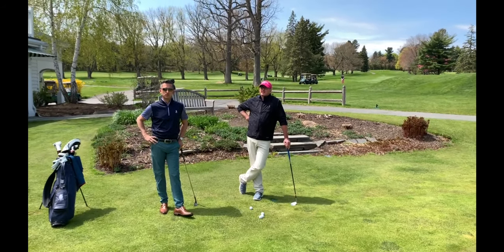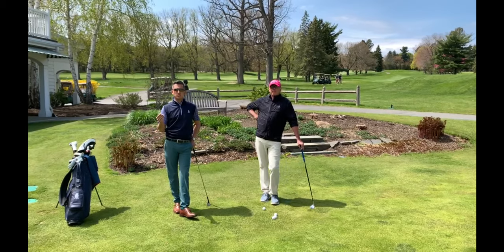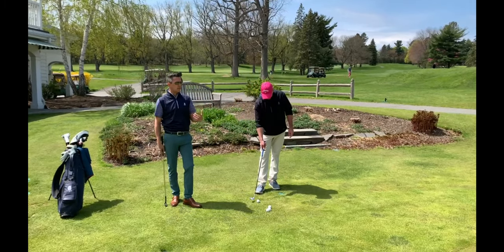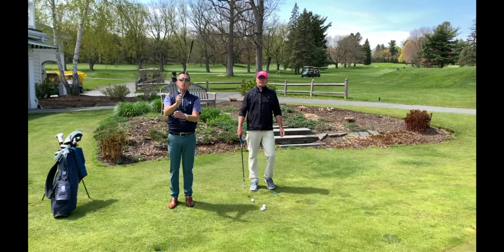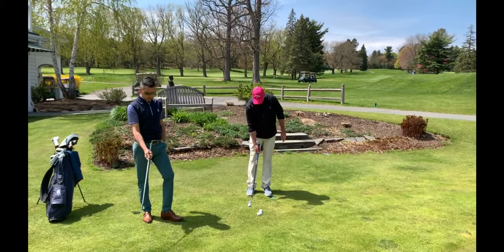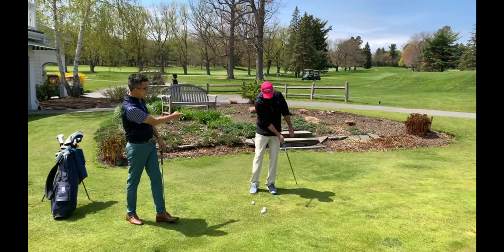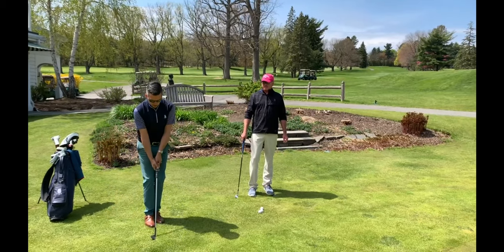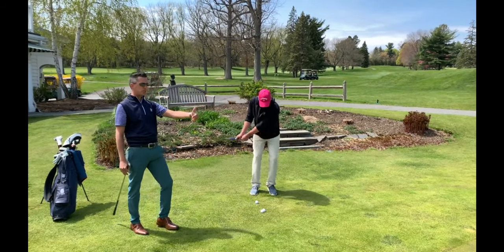Chipping Tip & Opening Day Invitation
Brian and Andrew offer a quick tip to avoid those tight lies in the fairway while using a wedge.

Join us for Opening Day and all the festivities that ensue!